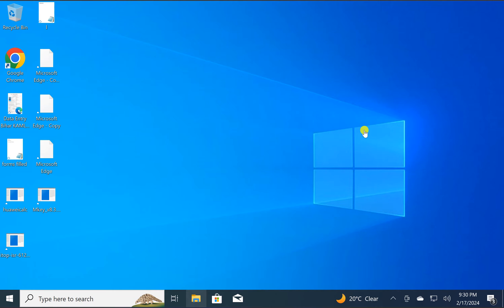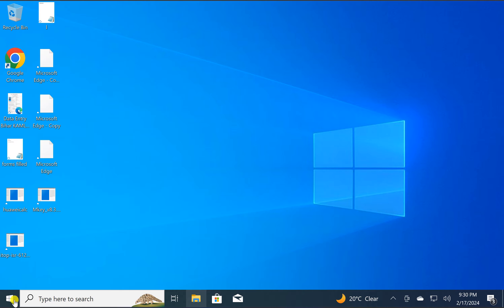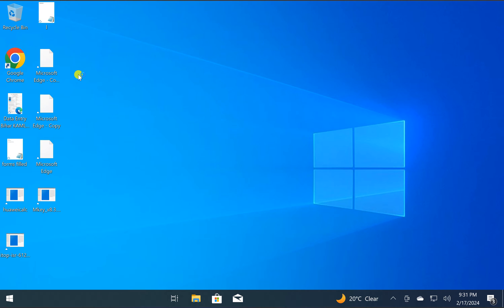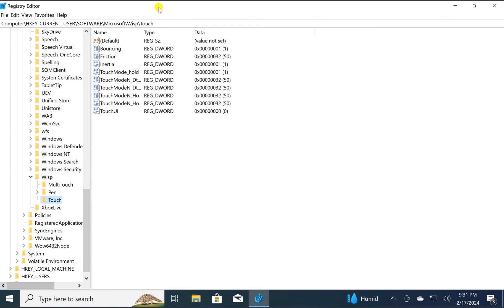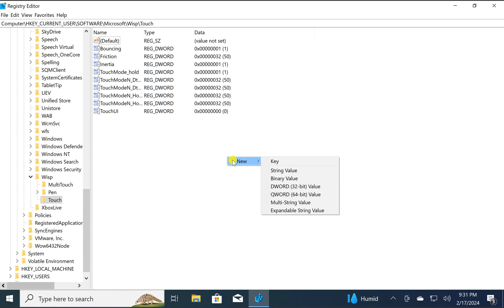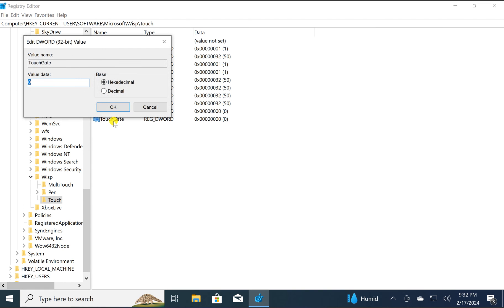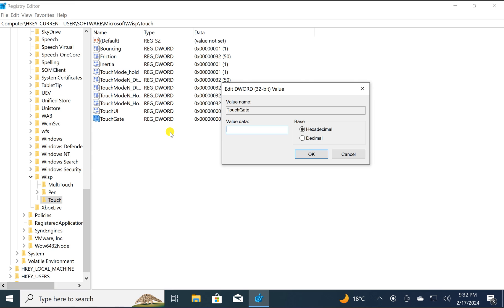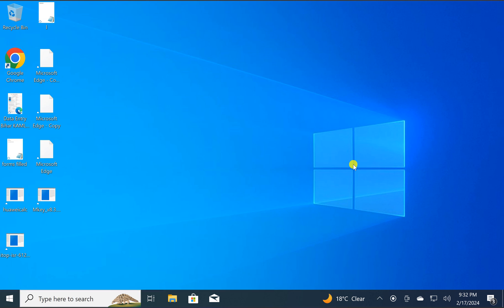How to Turn On or Off Touch Screen on Windows 10 using Registry Editor | GearUpWindows Tutorial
Title: How to Disable or Enable Touch Screen on Windows 10 using Registry Editor

Description:
Welcome to GearUpWindows! In this tutorial, we'll show you how to easily disable or enable the touch screen feature on your Windows 10 device using the Registry Editor. Whether you want to temporarily turn off touch input for specific tasks or permanently disable it, we've got you covered.

Disabling or enabling the touch screen via the Registry Editor provides a simple and effective method for controlling your device's functionality. We'll guide you through the step-by-step process, ensuring you can confidently manage your touch screen settings without any hassle.

By the end of this video, you'll have the knowledge and skills to customize your Windows 10 experience according to your preferences.

Let's dive in and take control of your touch screen functionality today!

Registry path: Computer\HKEY_CURRENT_USER\Software\Microsoft\Wisp\Touch